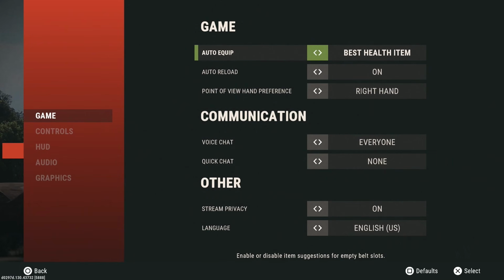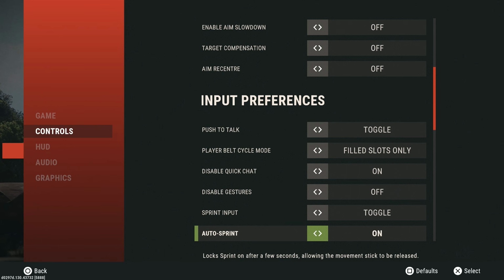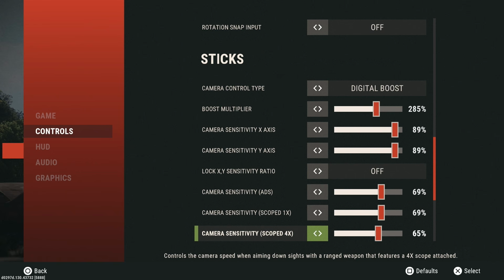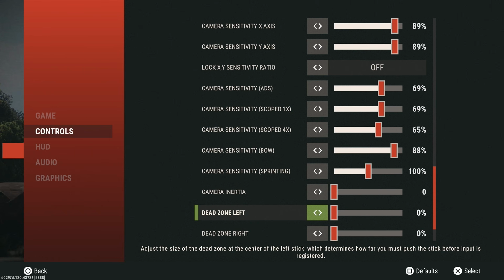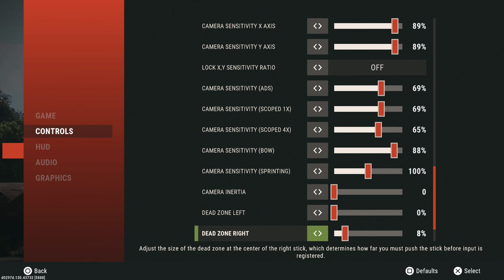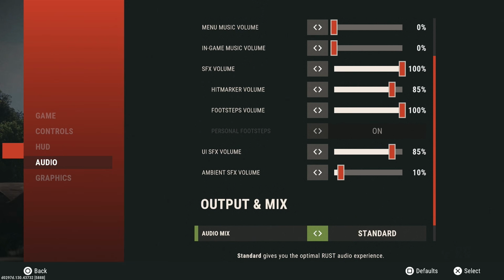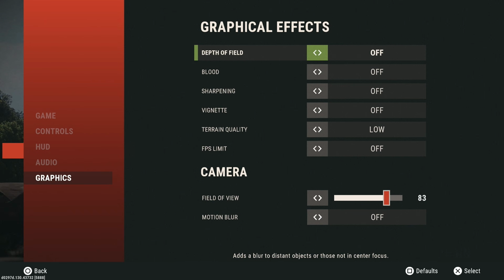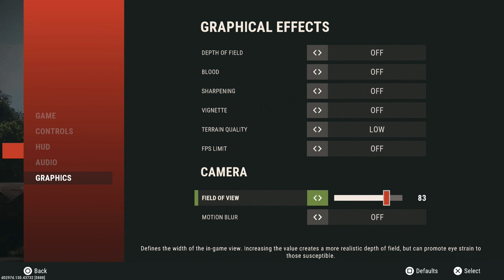Rust Console NEW BEST Settings In 2025! (NO LAG, BETTER AIM)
The Best Settings for Console Rust In 2025! Less Lag, Better Aim and Recoil!

My Most Recent Solo Wipe!